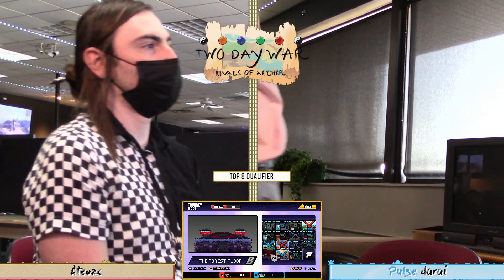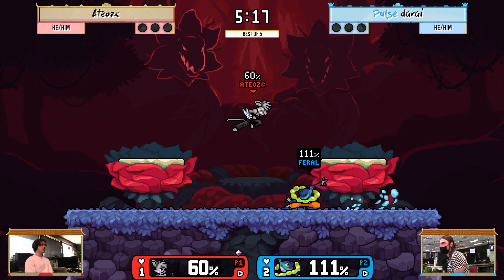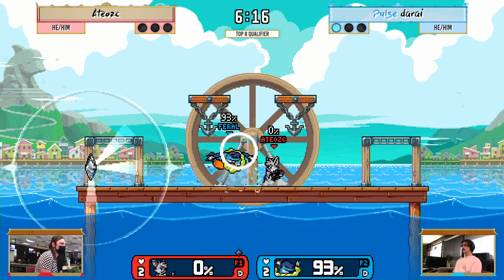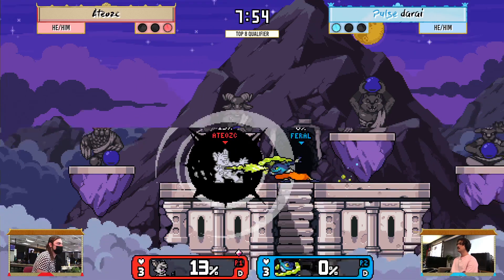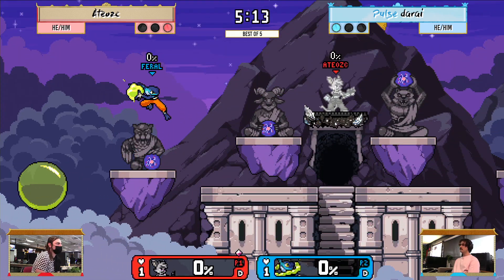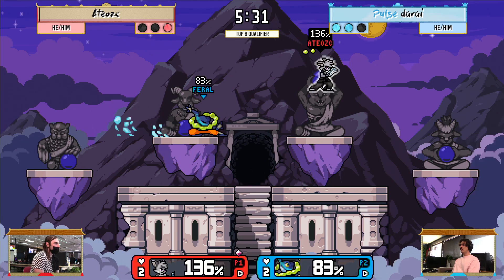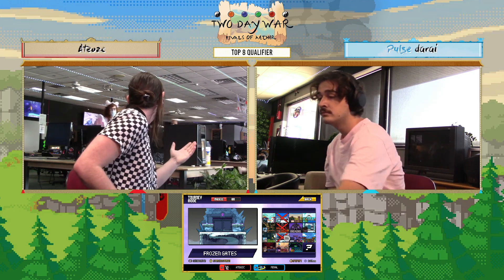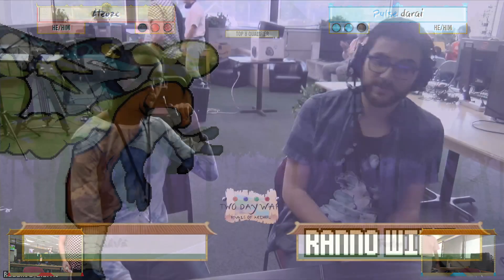Two Day War - Top 8 Qualifier - Ateozc(Olympia) Vs. darai(Ranno)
Two Day War | 10/01/23
Romeoville, Illinois
Organized and streamed by UGS Gaming
Follow us and our players on Twitter!
Ateozc: @Ateozc
darai: